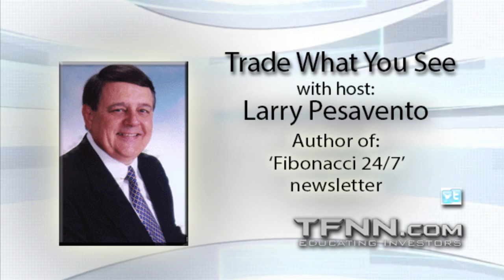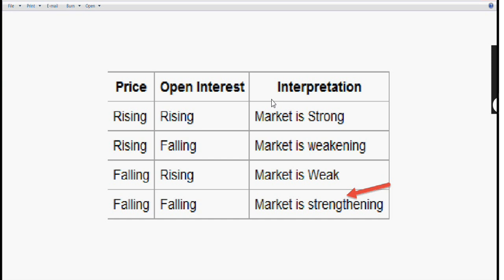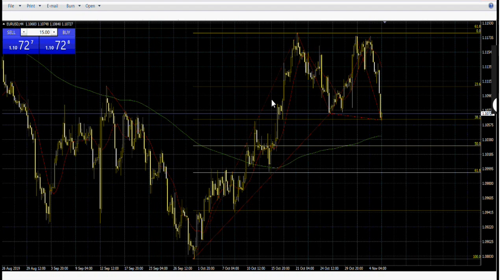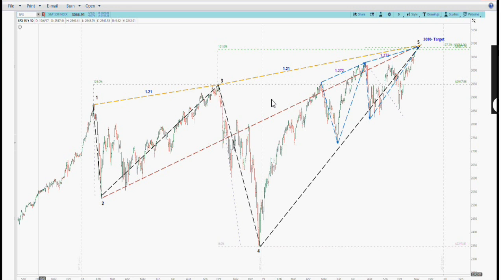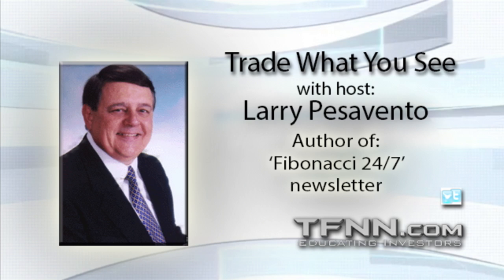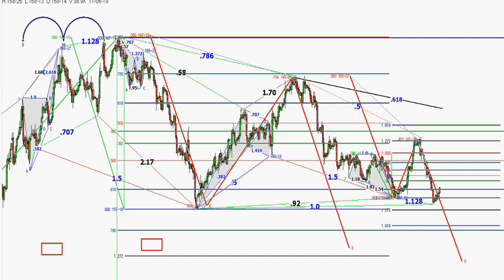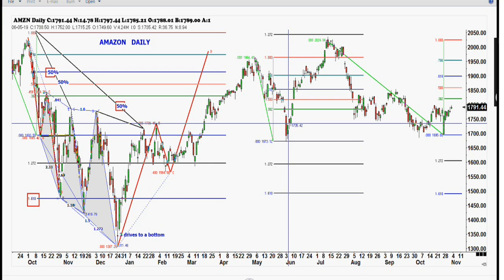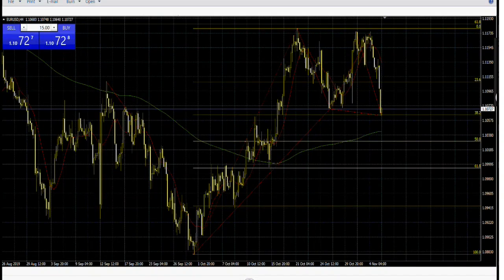November 6th, Trade What You See with Larry Pesavento on TFNN - 2019